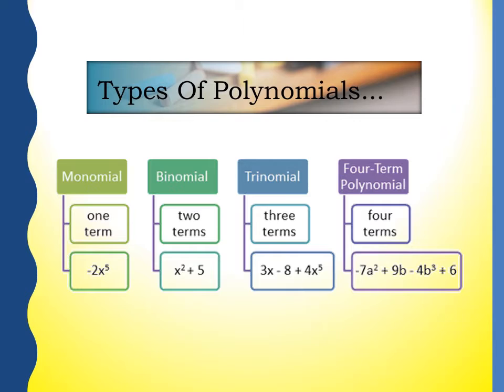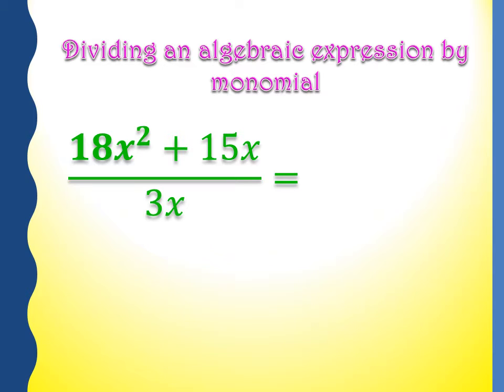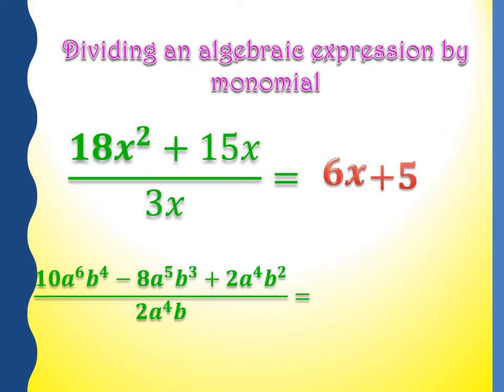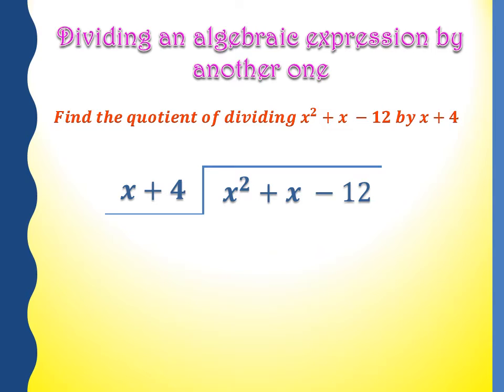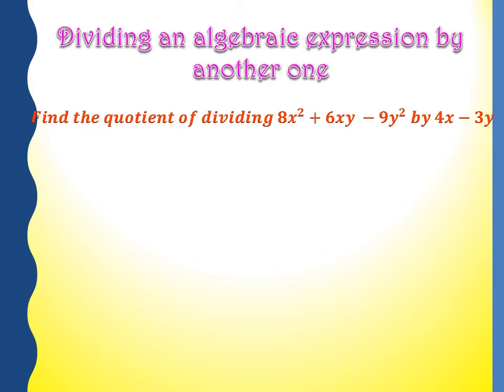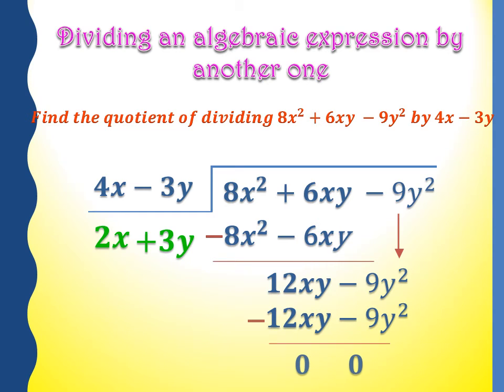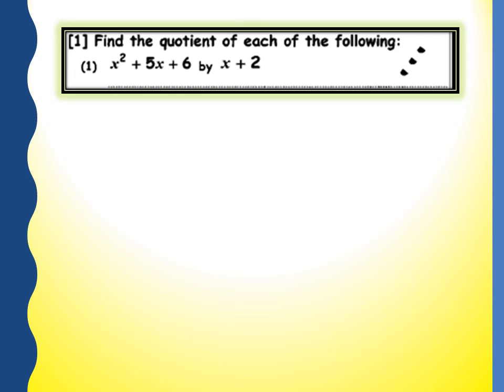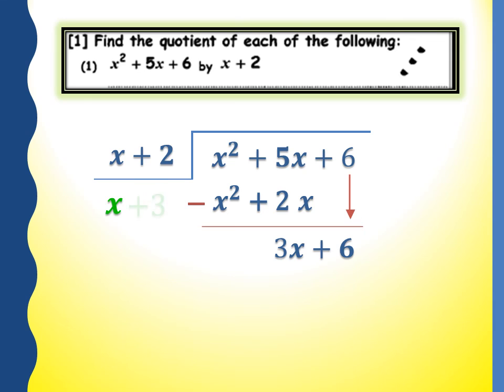dividing algebraic expressions voice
Multiplying monomials
Multiplying monomial by polynomial
Multiplying binomials
Special cases of multiplying binomials